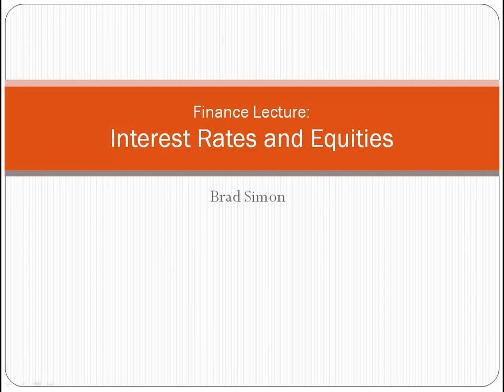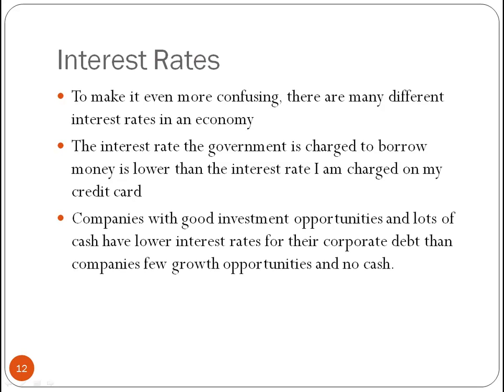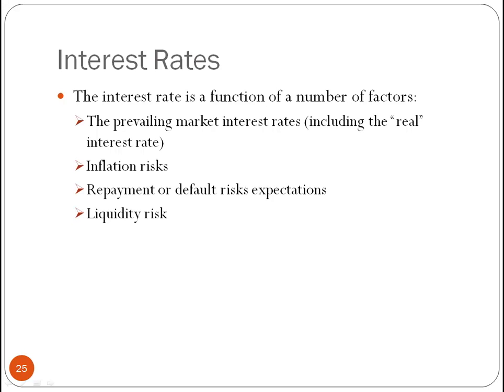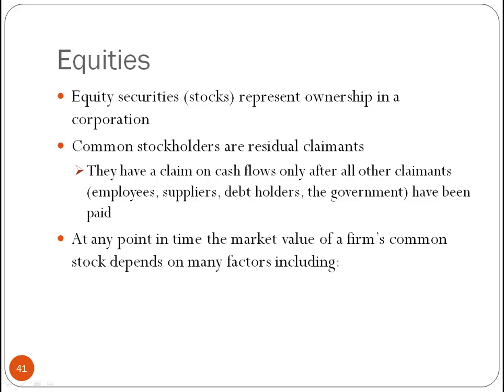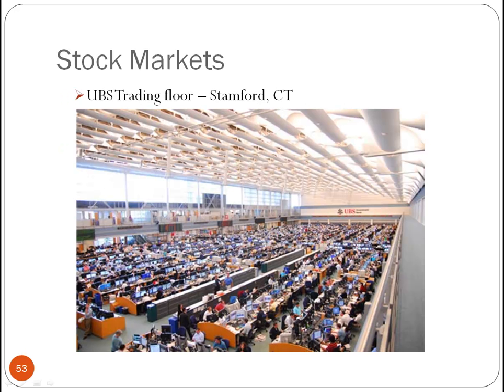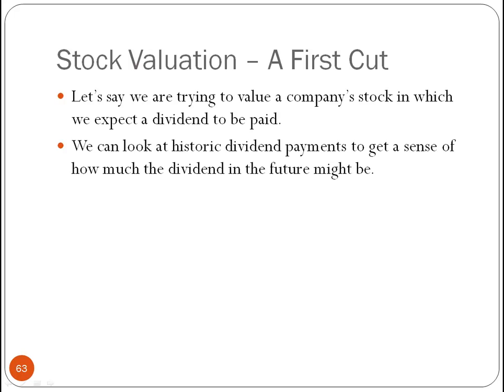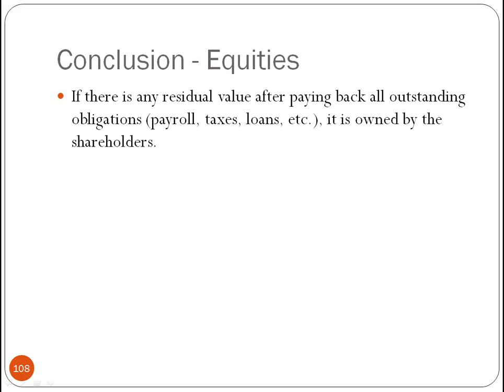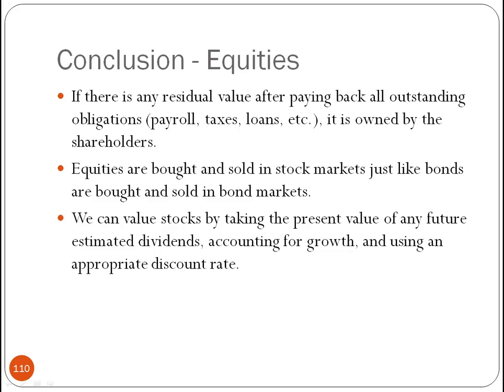Interest Rates and Equities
Benedictine University, MBA 651, Week 3, Interest Rates and Equities